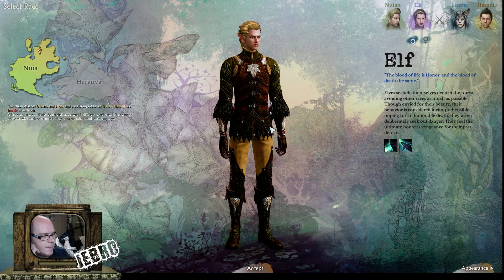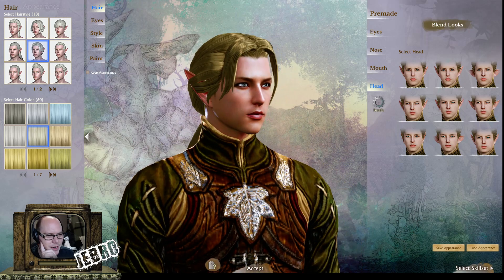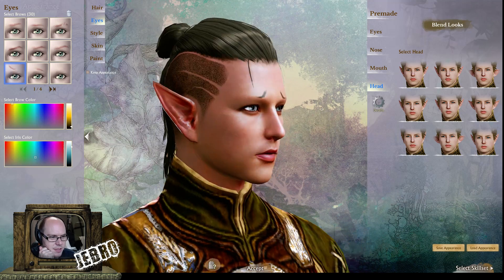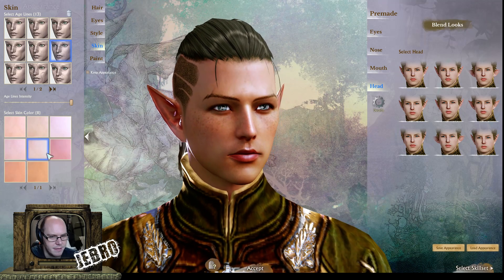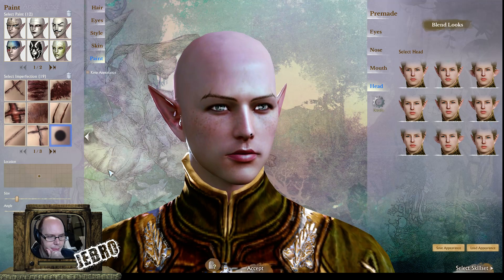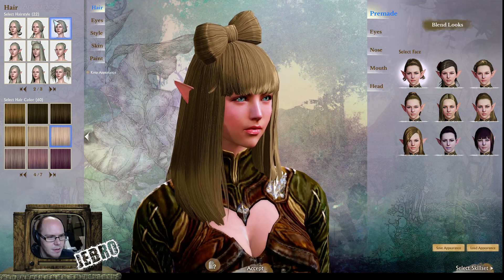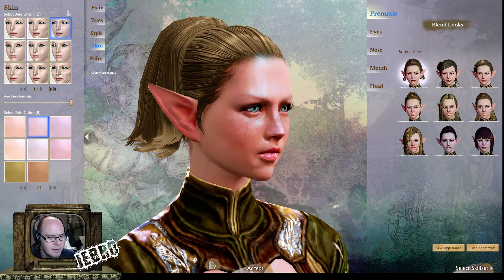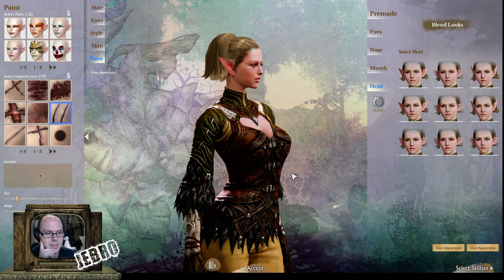Archeage Elf Character Creation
Archeage Elf Character Creation - I go through the indepth character creation in archeage, this time with the elves!

Cheers!

Jebro